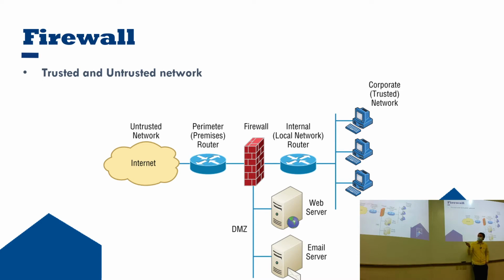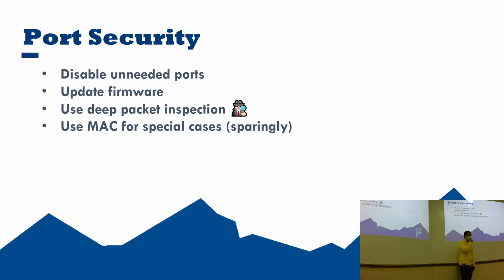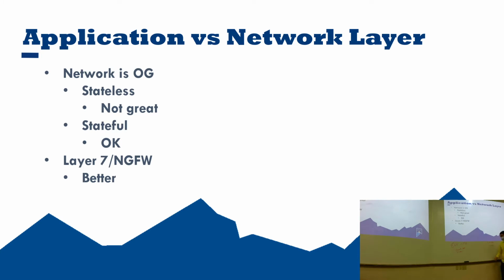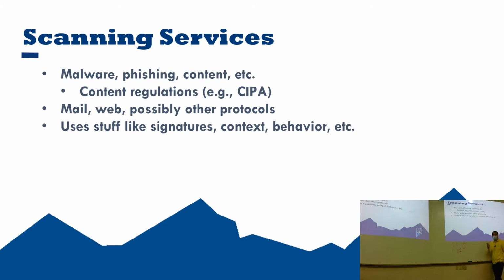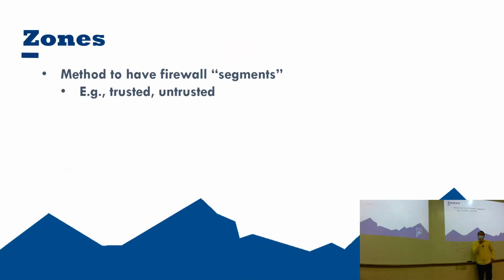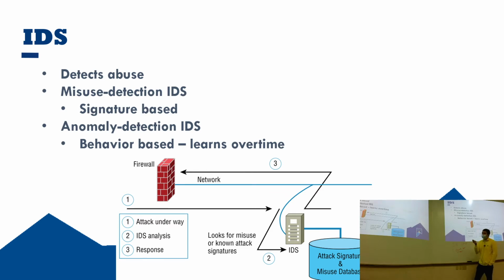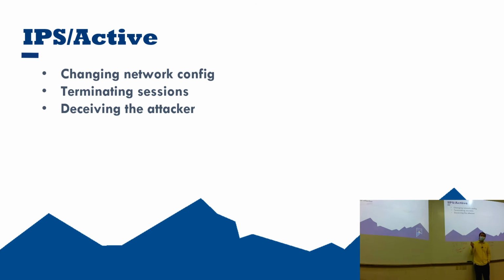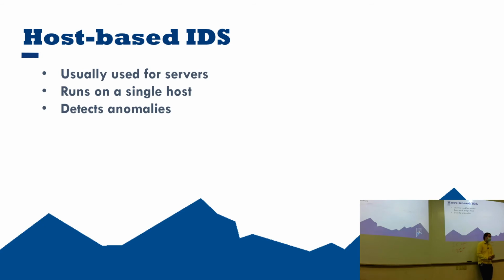Chapter 15 - Firewalls, Physical Security and IDS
In this video, I cover the basics of firewalls and physical security.